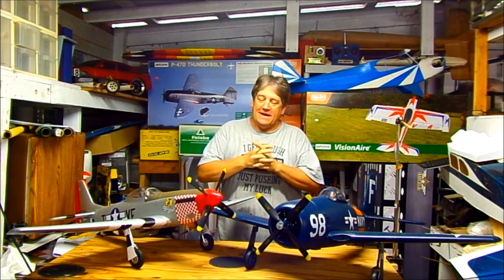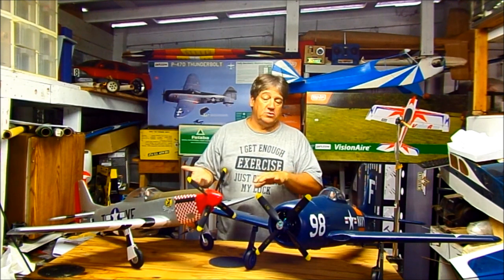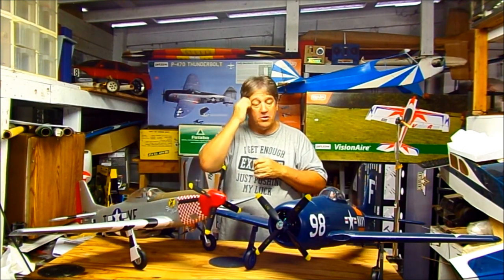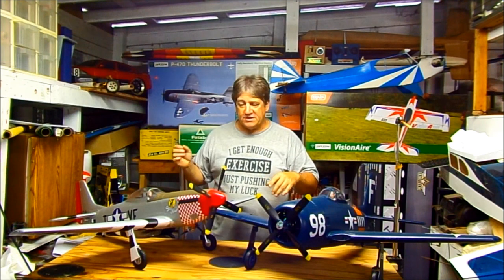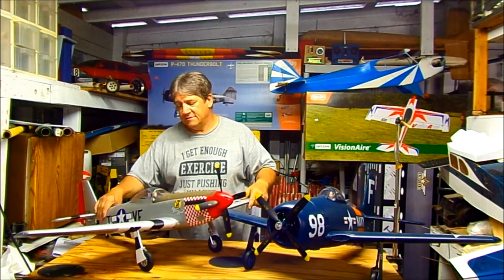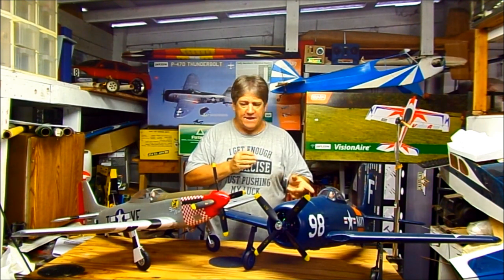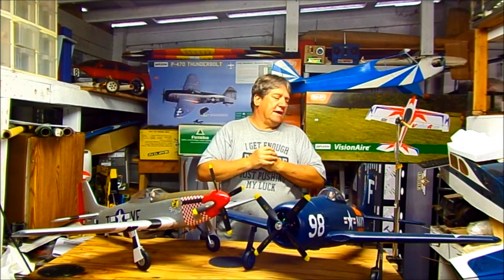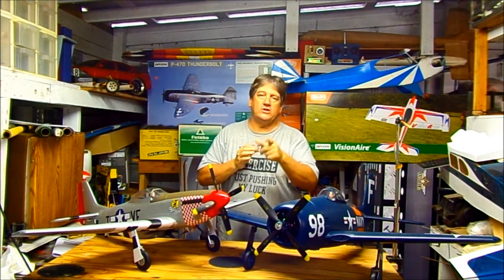PART 3 OF 3 FLIGHT REVIEW ARROWS RC P-51D BEARCAT 1100MM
NEW PLANES NEW PROVIDER ARROWS RC 11OO MM BEAUTIFUL PLANES AT A GREAT PRICE $189.00 SALE SALE SALE THROUGH 2/25/2019 promo code ARROWS ... get $20.00 off any one plane get $ 30.00 off EACH PLANE when you buy 2!